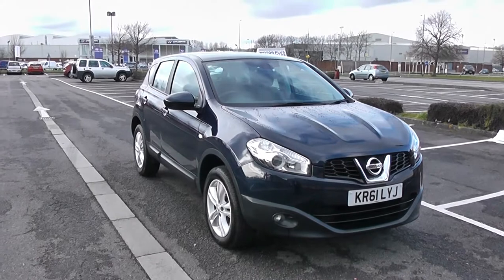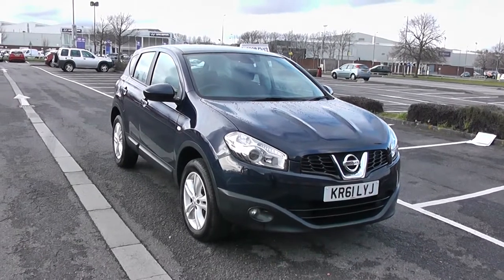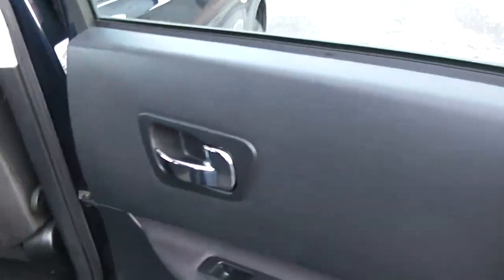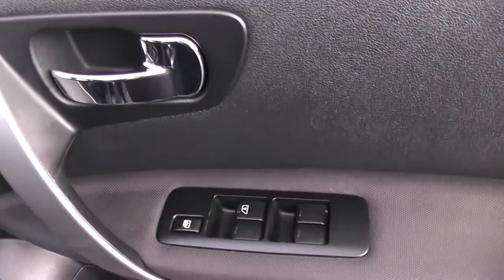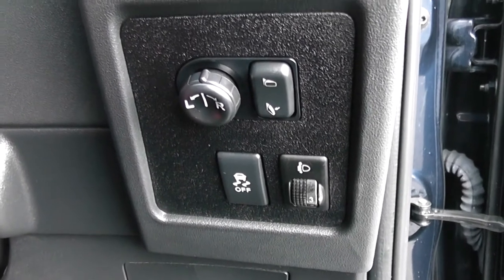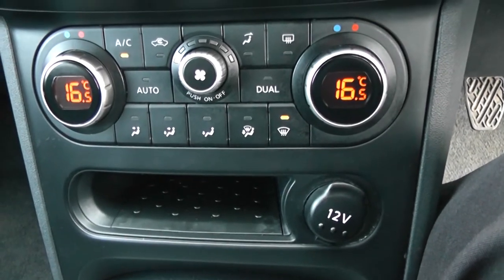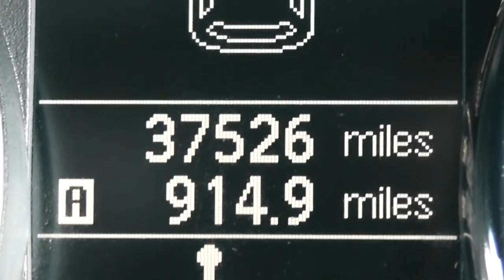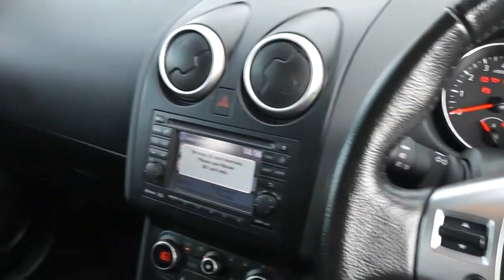Wessex Garages Newport, Used Nissan Qashqai Acenta, Petrol, Manual, KR61LYJ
This vehicle was first registered in 2012 and has 2 previous owners. This vehicle then comes with some of the following features: Bluetooth, rear parking sensors, dual zone climate control, pollen filter, cruise control, USB/Aux input, 3 point seatbelts, 17” alloy wheels, rain sensor windscreen wipers and Isofix child seat preparation. This vehicle also then comes with service plans available from £9.95 per month.